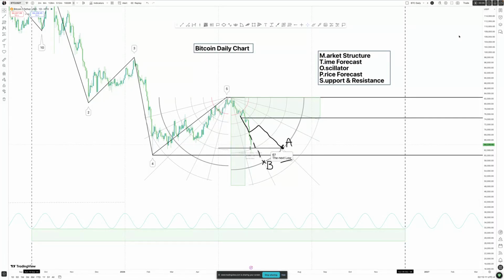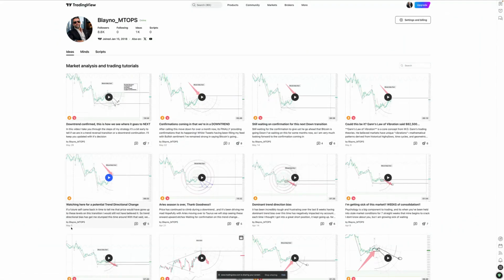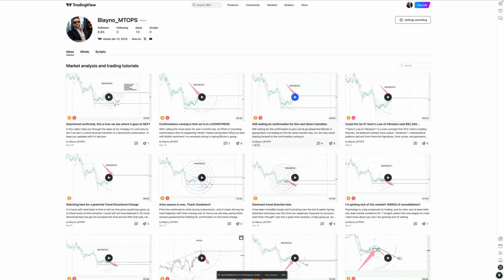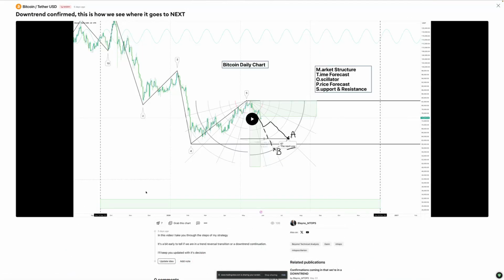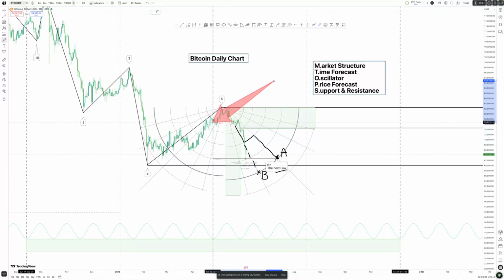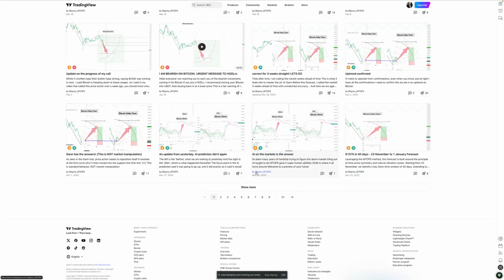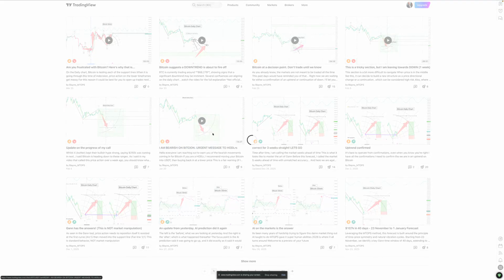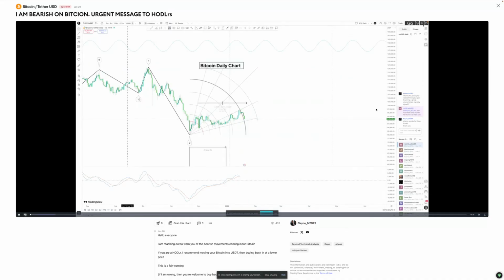Lower low incoming? Bitcoin is at interesting levels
From January, when Bitcoin was over $100k, I've been saying we're going to see price rally down.

It was an unpopular stance as most of X.com was raging about rallies to $250k and beyond...

Those big talkers are all feeling the pain of not knowing how to read the markets correctly.